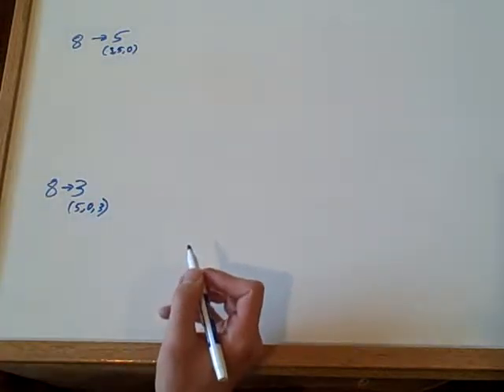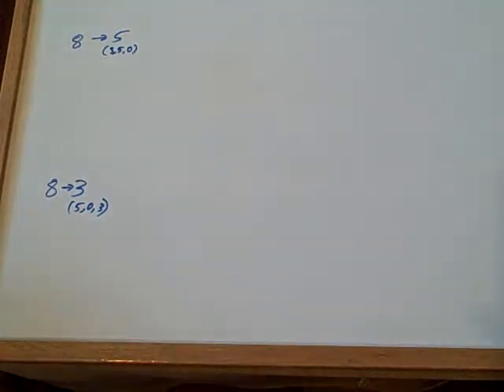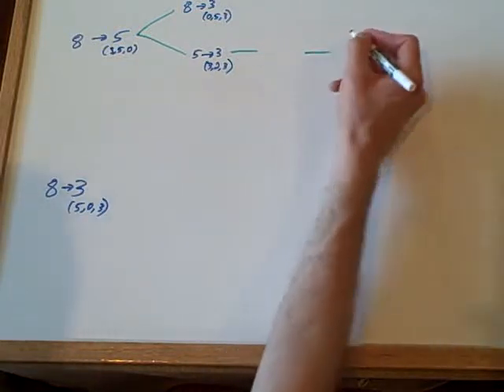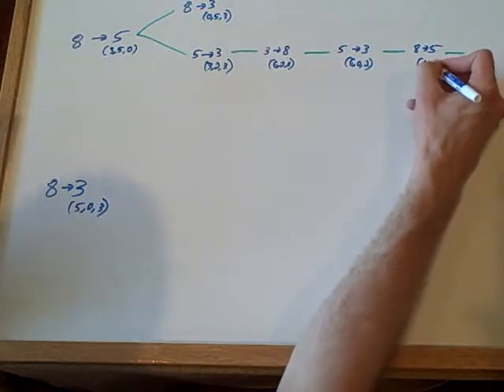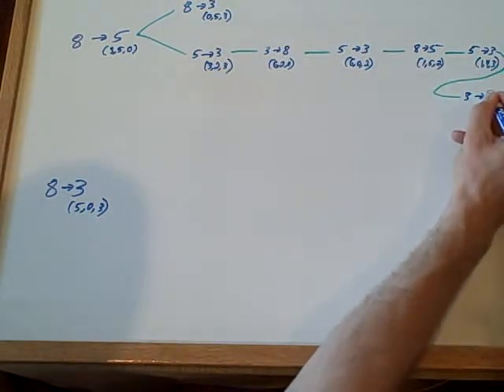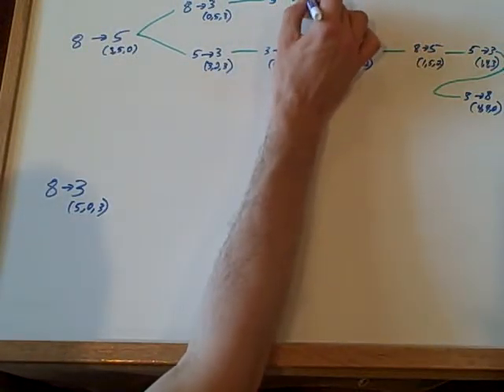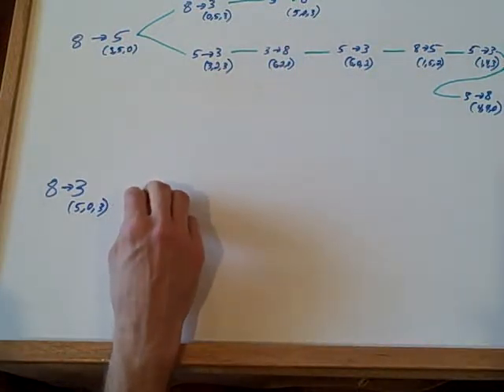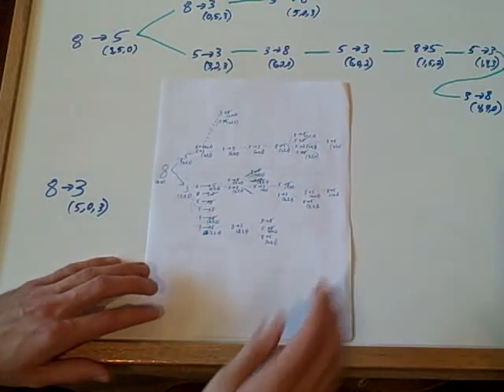Only Seven Pours